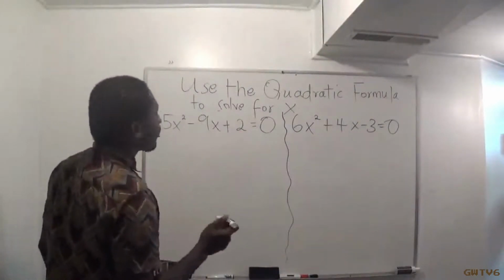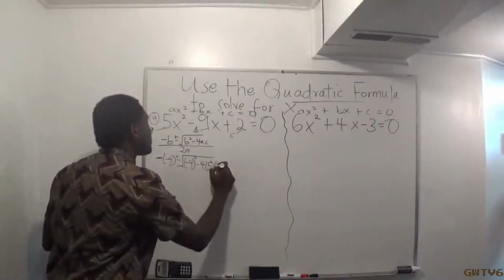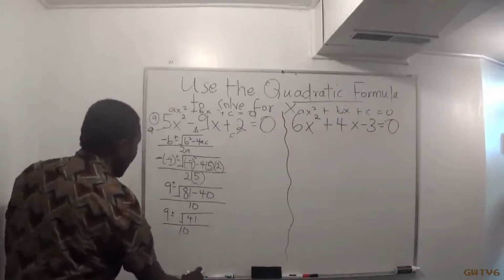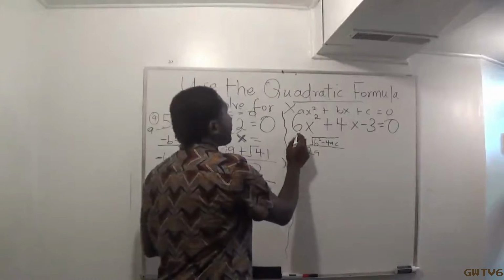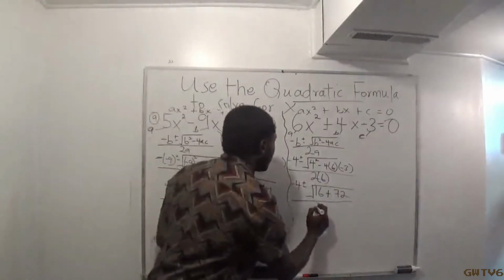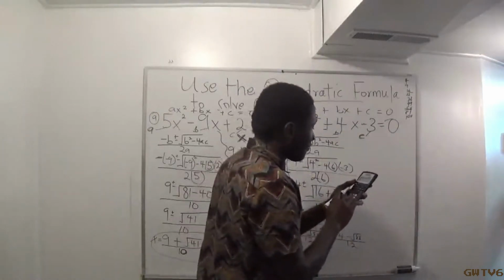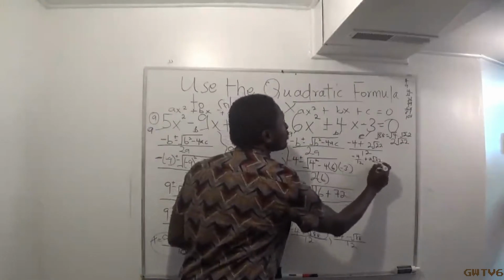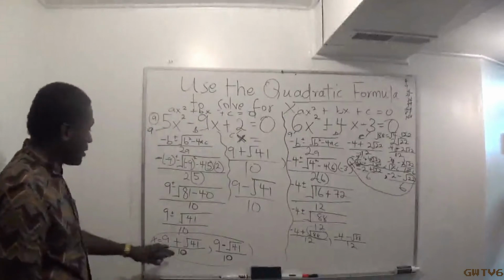Applying the quadratic formula-Exact Answers IN LESS THAN 15 MINUTES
Applying the quadratic formula-Exact Answers. Please watch GeorgeWay show you the easiest way. Thanks.